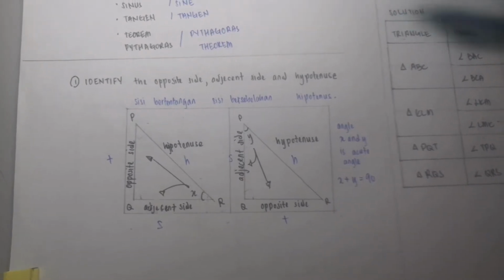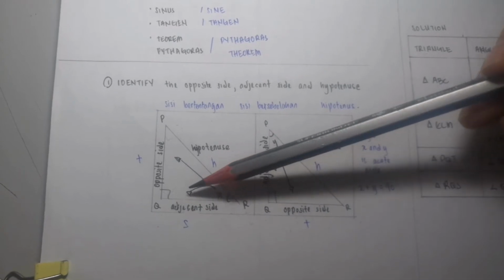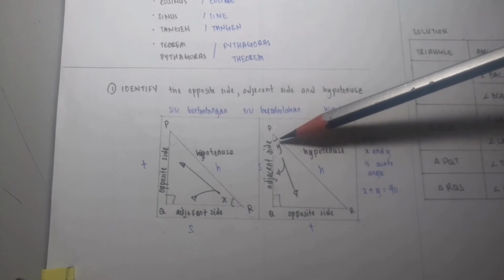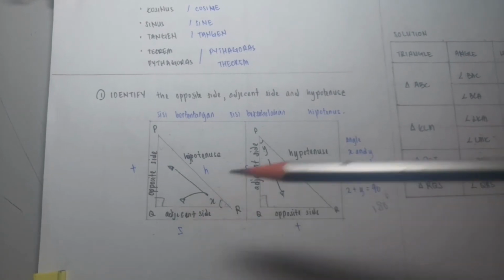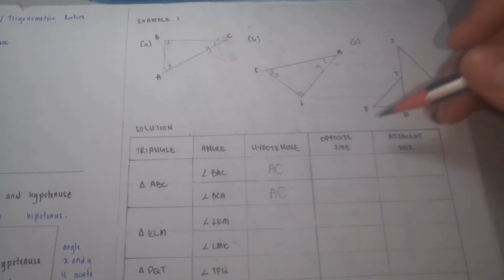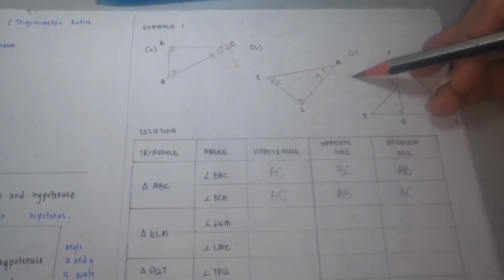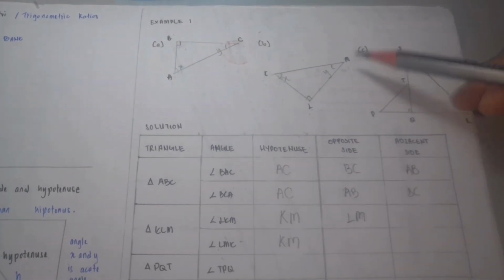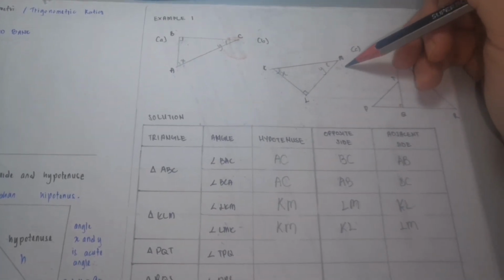Trigonometric form 3